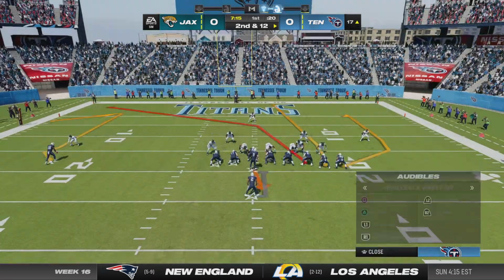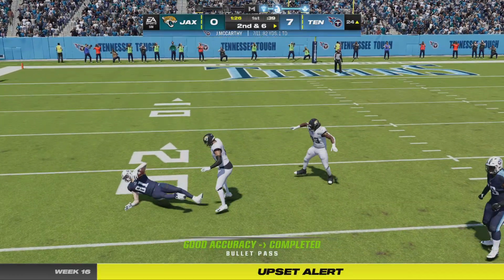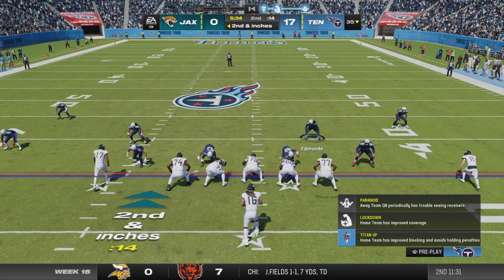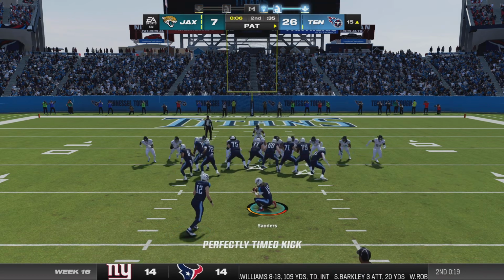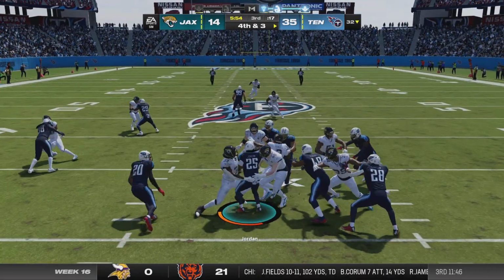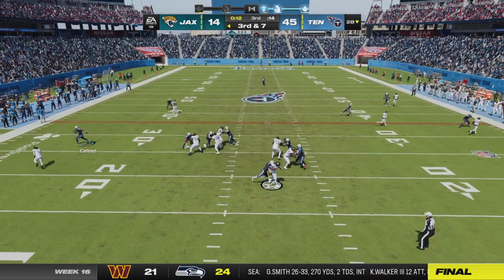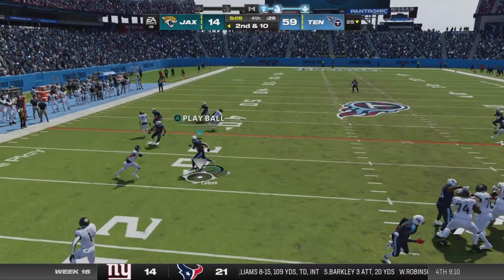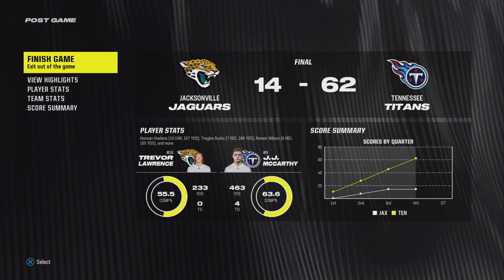We are on fire can we be stopped?